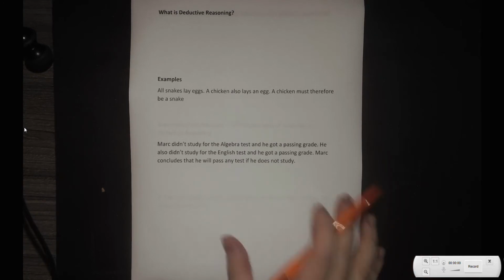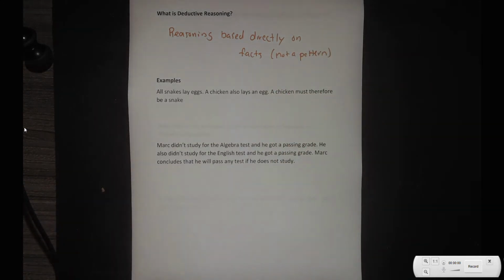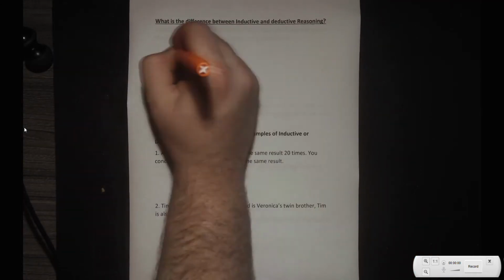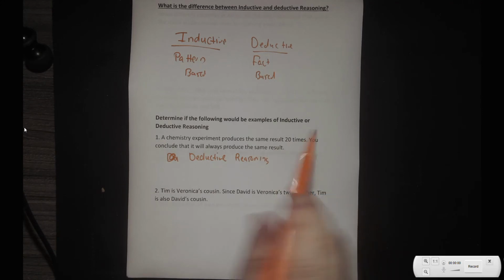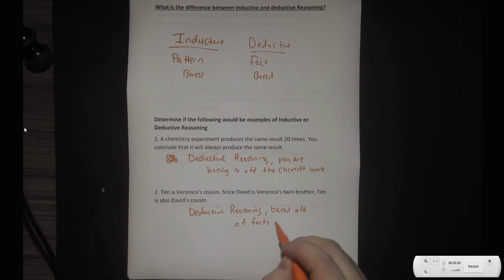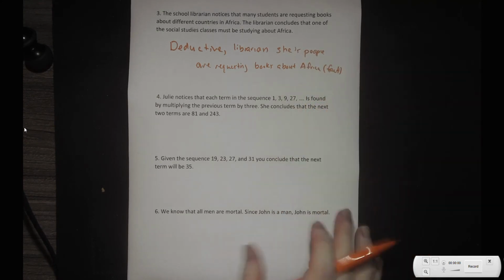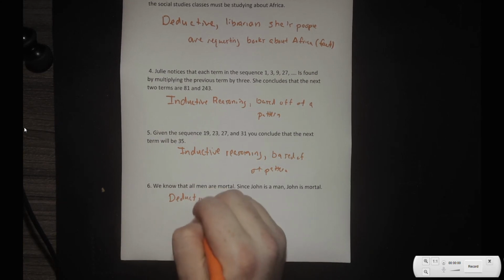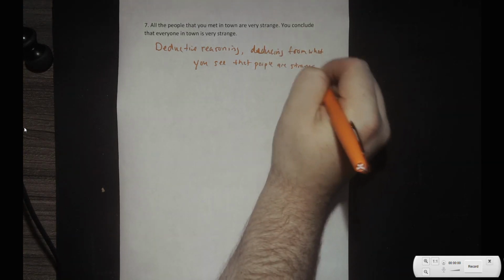Inductive Vs Deductive Reasoning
This is a basic description of Deductive Reasoning and how it differs from Inductive Reasoning